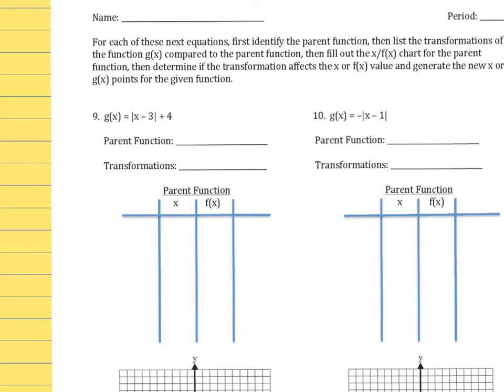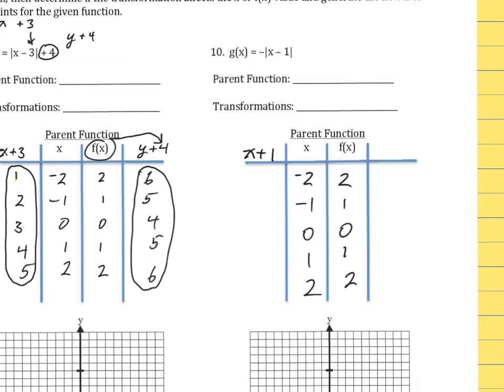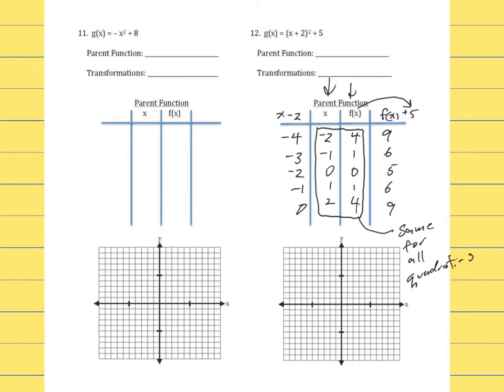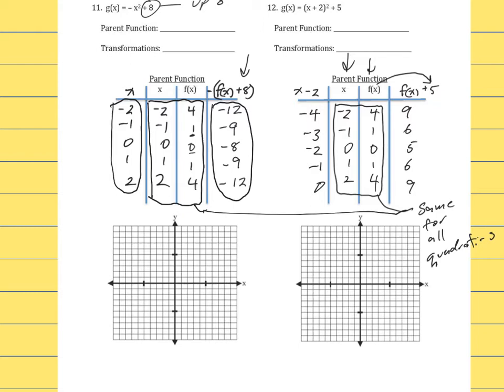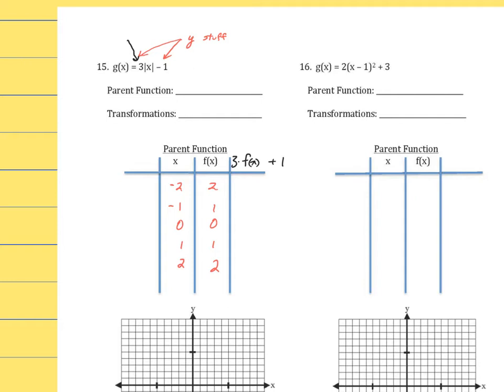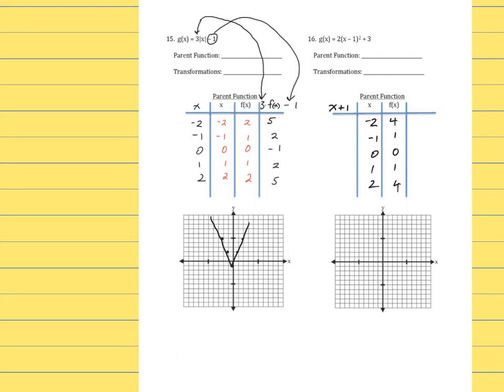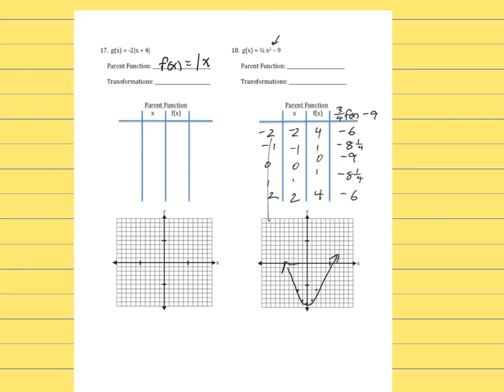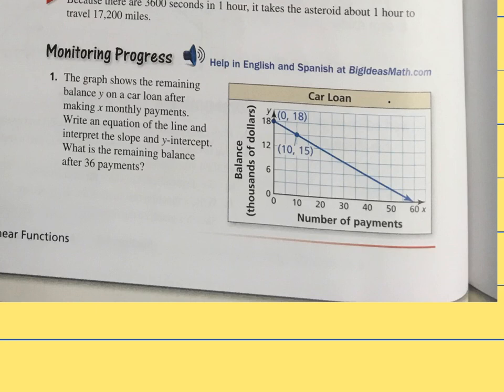Alg 2 sec1.2